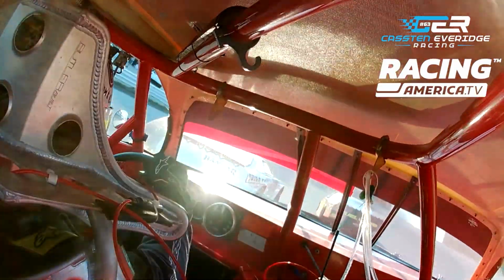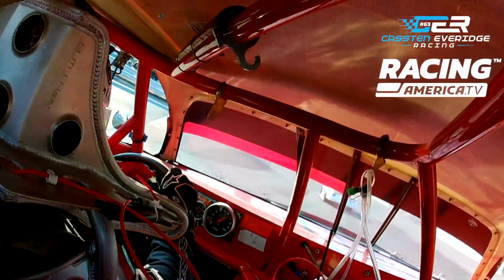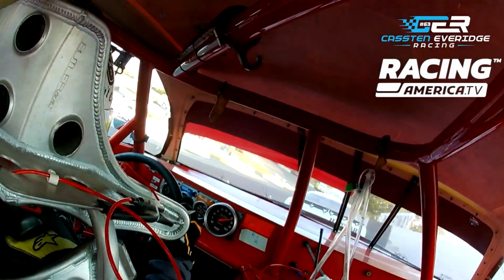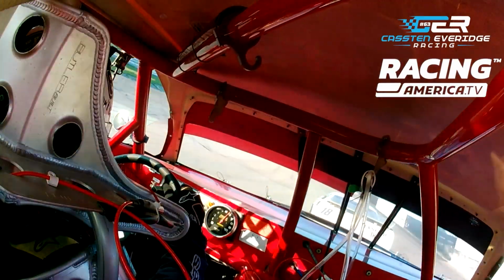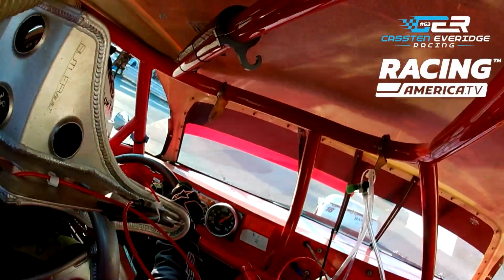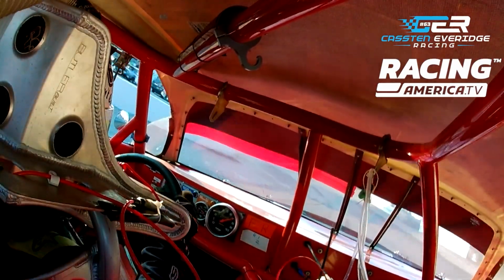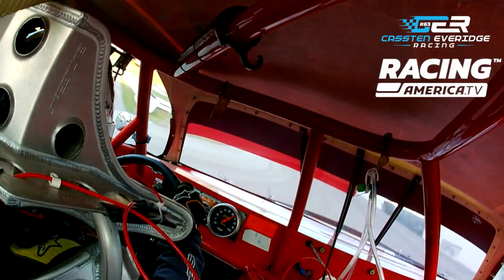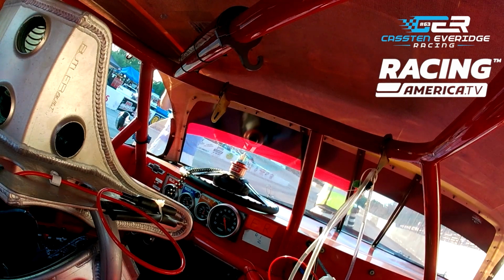Breaking it Down: Winning at Salem Speedway 🏆 From Technical Turbulence to Triumph!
Join me, Cassten Everidge, on a riveting ride to victory at the legendary Salem Speedway. Dive deep into the in-car action, enriched with detailed driver commentary, as I break down every twist and turn from our iconic win on July 23rd at Salem.
➡️ Our thrilling journey begins with car troubles that threatened to steal our thunder. From handling issues to last-minute fixes, our road to the finish line was anything but smooth. Get a firsthand view of the intense competition, the strategic overtakes, and the electrifying energy of the race. From tire management to brake adjustments on the fly, experience the intricate nuances of competitive racing like never before.

Relive each exhilarating moment, from high-speed chases to the euphoria of parking it in Victory Lane, captured seamlessly with in-car footage.
➡️ Whether you're here to appreciate the beauty of racing, the strategy behind each move, or to feel the pulse of the track, this video promises a rollercoaster of emotions.
Special shoutout to @racingamerica for the stellar audio! Don't forget to check out live racing actions, highlights, and more

💬 After watching our in-depth breakdown from the Salem Speedway win, which moment or strategy stood out to you the most? Let's discuss below!

🏁 Welcome to the official YouTube channel of Cassten Everidge Racing, the ultimate fusion of adrenaline-packed racing and intricate engineering insights! 🏁

Dive deep into the world of Cassten, a forklift-certified race car driver, engineer, and entrepreneur hailing from Stroh, IN. Navigate the thrilling circuits, explore behind-the-scenes car modifications, and immerse yourself in the journey of tackling large-scale engineering challenges.
From high-octane race days at the Salem Speedway to innovative custom builds like the "Pocket Park" snowboarding launcher, our channel offers a unique blend of action, innovation, and raw passion. Join us as we push boundaries, defy odds, and seek partners to race to the pinnacle of motorsport glory. Gear up for an exhilarating ride with Cassten Everidge Racing!